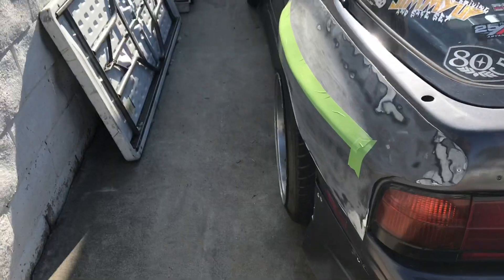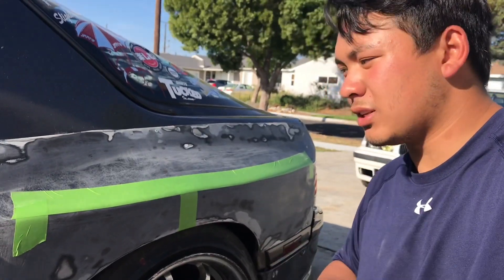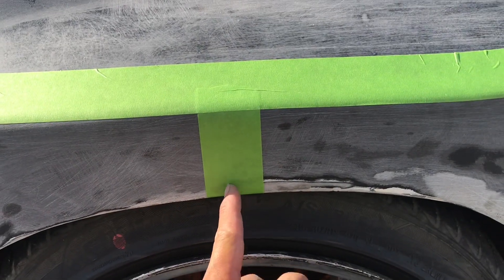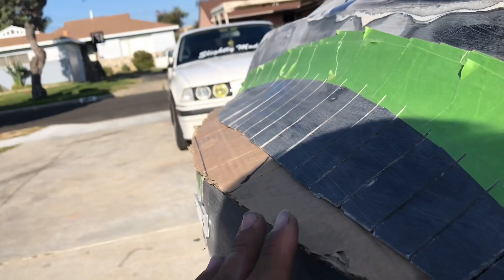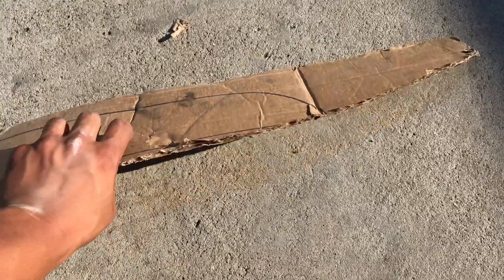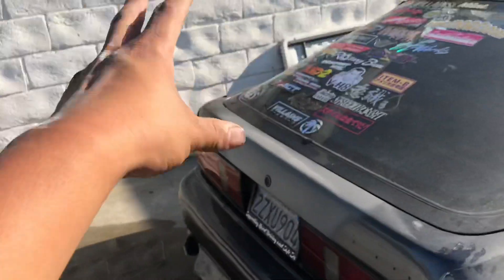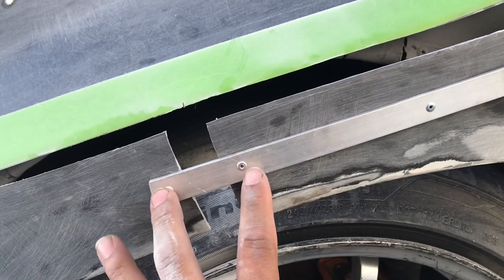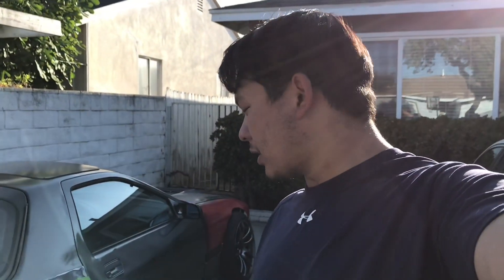Custom Rx7 FC 75mm Over Fenders pt.1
You guys know how much I love my big three piece wheels so I decided I should put my fiber glass skills to a test and see if I can custom make my own 75mm over fenders from my existing 30mm extreme dimensions overfenders!

Here is the link to off beat garage video of bowing out the fenders to make them wider